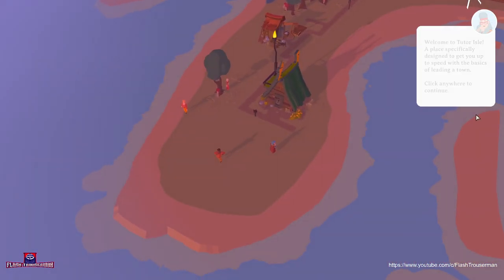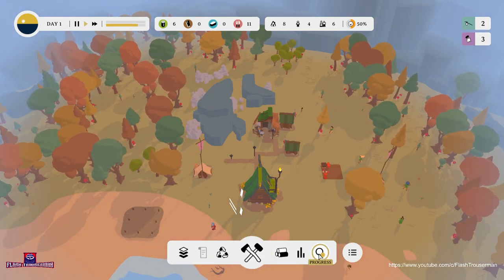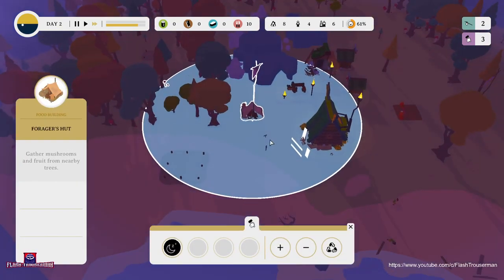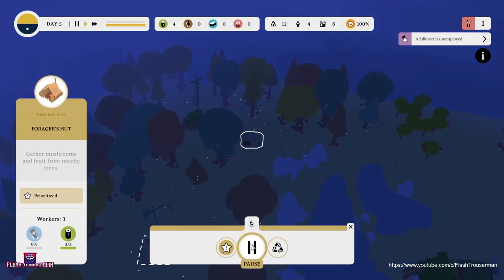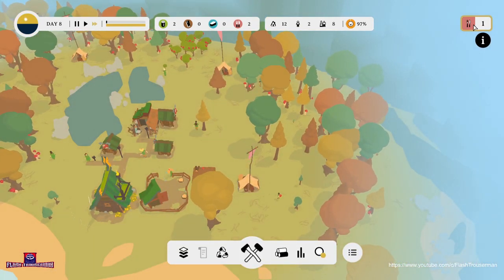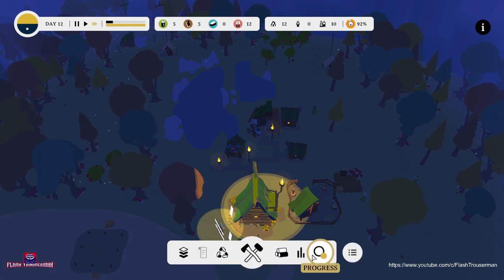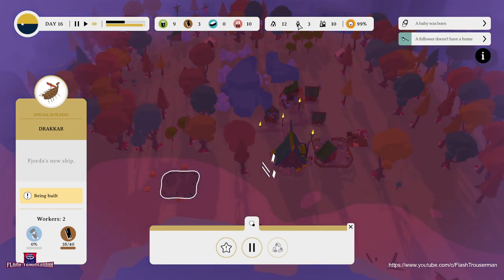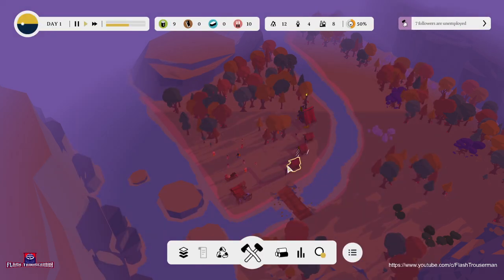Outlanders - Relaxed City Building Sim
Welcome to the Outlands! A faraway place where work is hard but rewarding, where people dream big but stay grounded, where friends become family, and settlements become cities.